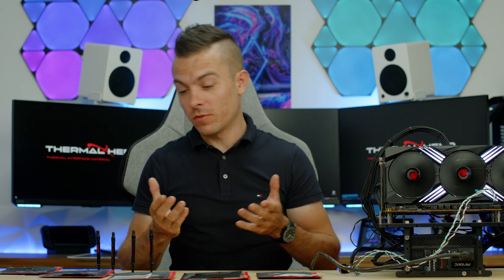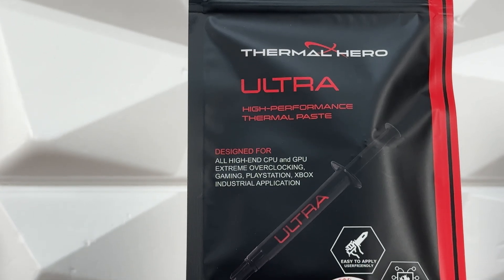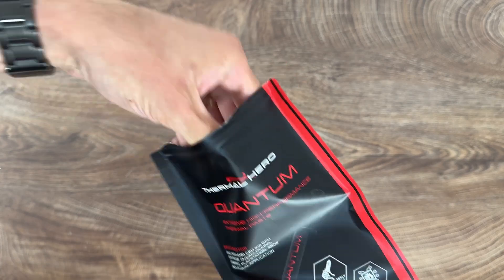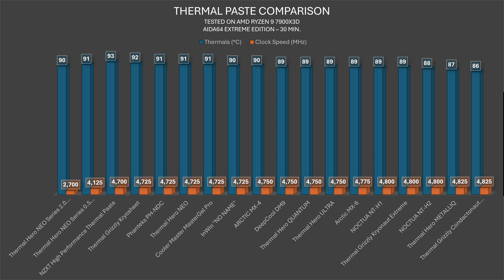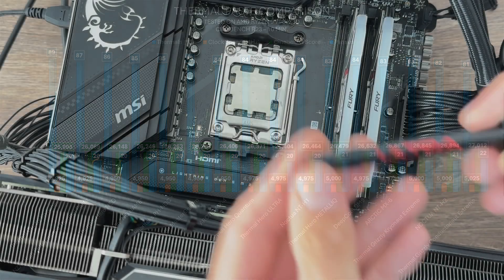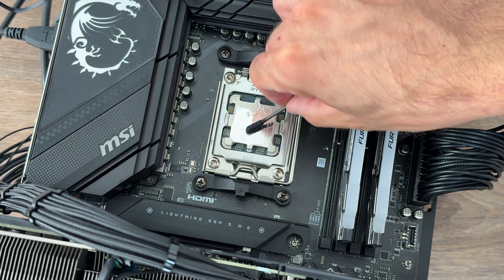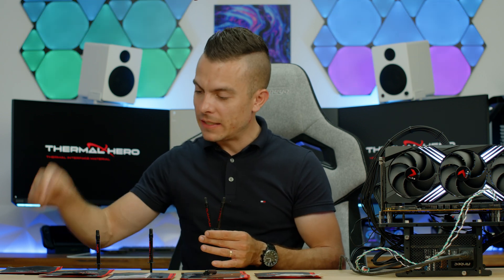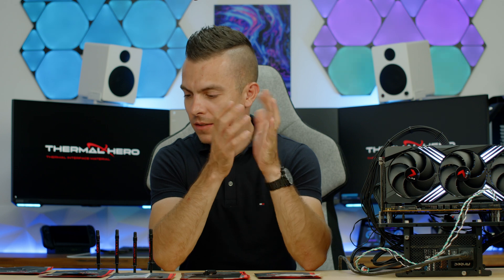Thermal Hero - Testing From Thermal Paste to Liquid Metal!